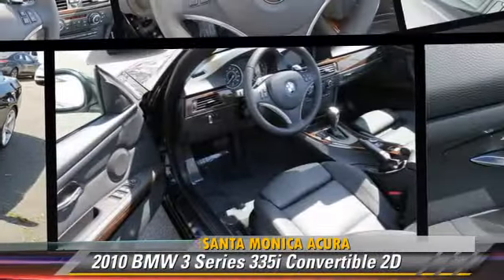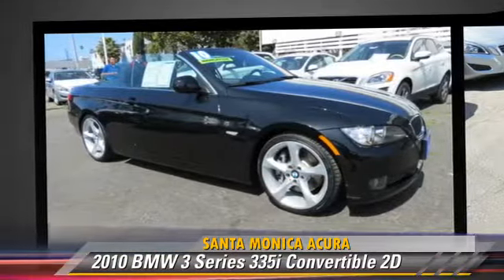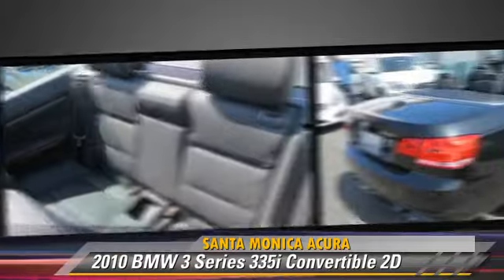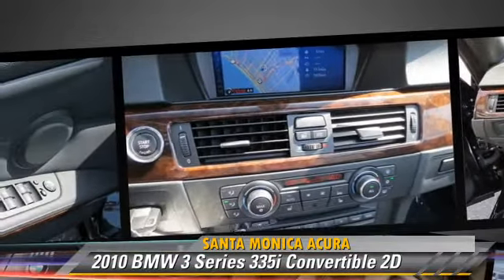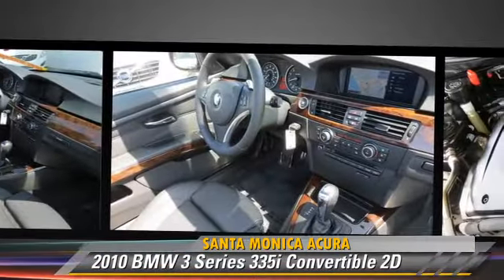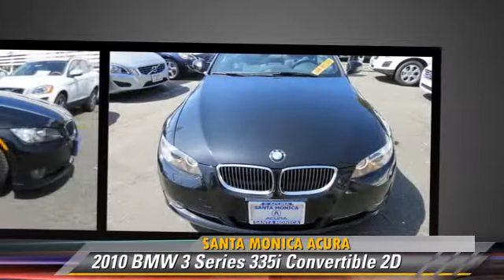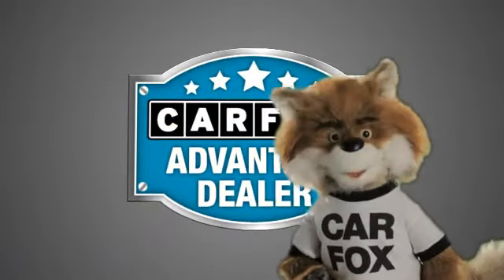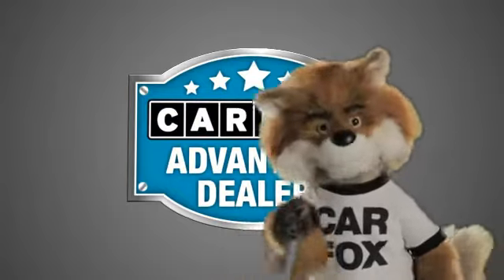Santa Monica Acura, Santa Monica CA 90404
Santa Monica Acura

[DFIN:2:2714897:I:CC18306F:8383f636a2f1bff52c343f0bebfa5101]